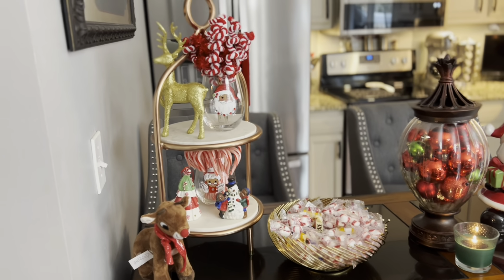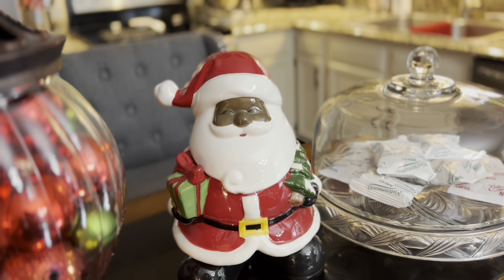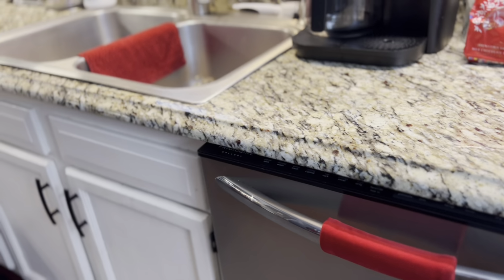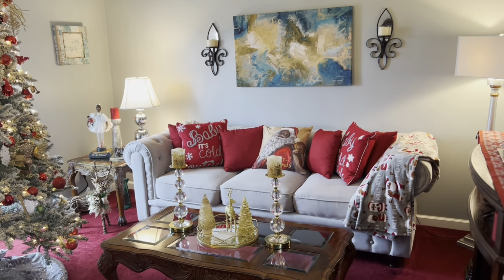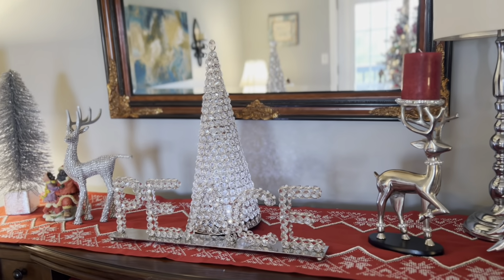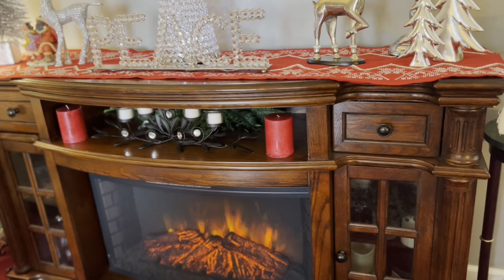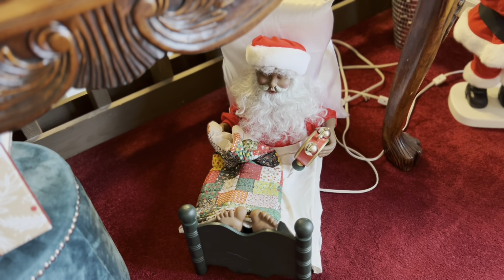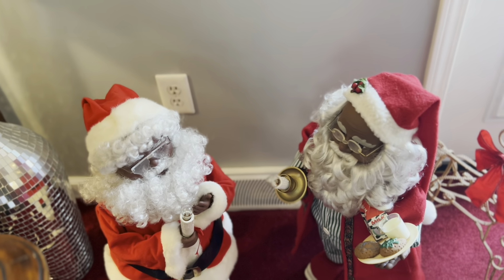2021 Christmas Decorations Living Room and Kitchen Area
2021 Christmas decorations living room and kitchen area, come walk with me through these areas in my house. Can you tell me how many black santa claus  have in those area.

OUGAR8 Refrigerator Door Handle Covers,Keep Your Kitchen Appliance Clean from Smudges, Fingertips, Drips, &Food Stains, Perfect for Dishwashers (5pcs, Big Red)

AVOIN Black Santa Claus Throw Pillow Cover, 18 x 18 Inch A Merry Christmas Winter Holiday Cushion Case Decoration for Sofa Couch

3-Axis Gimbal Stabilizer YouTuber Live Video Record With Sport Inception Mode Face Object Tracking Motion Time-lapse, Hohem iSteady Mobile Plus

Kitchen Gizmo Snap N Strain Strainer

Candle Warmer

Pioneer Woman Baking Dish

Alecono Small Computer Desk

Discover the fastest way to hire freelancers.

3